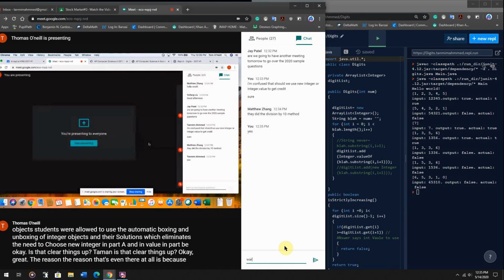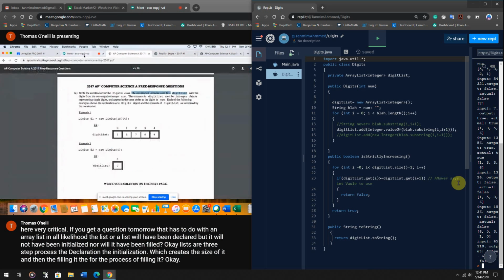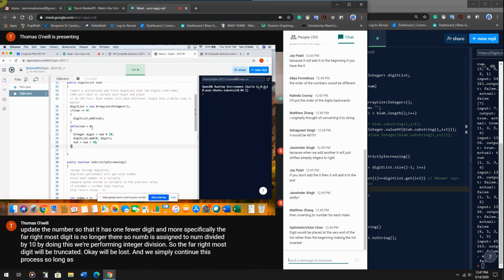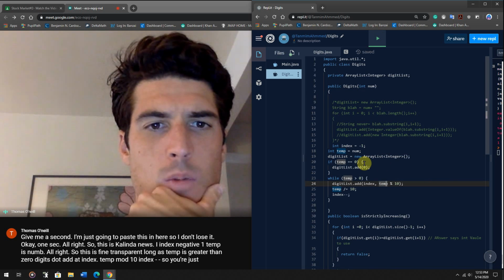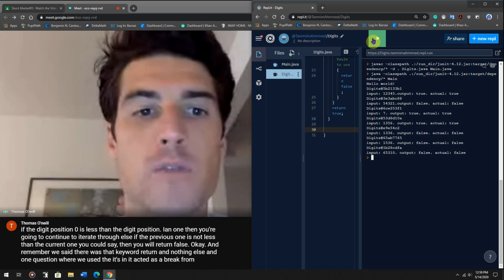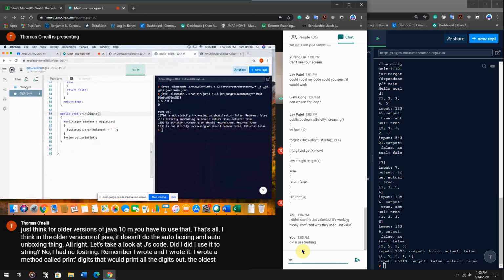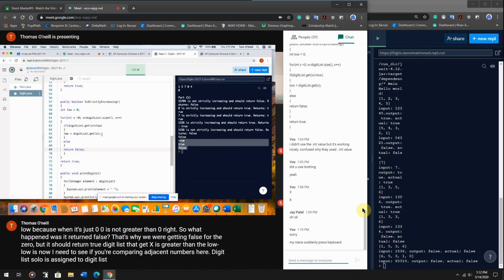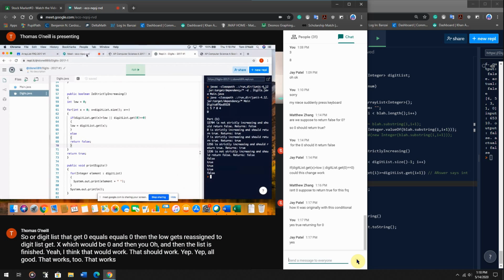2017 FRQ Q1 | JAVA | AP Computer Science A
Benjamin N Cardozo High School.
Teacher: Mr. Thomas O'Neill.